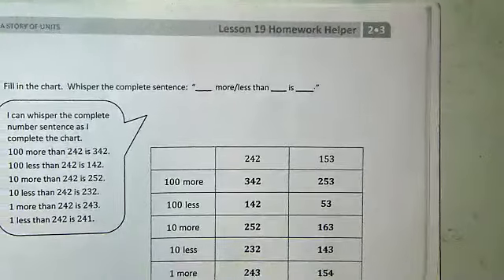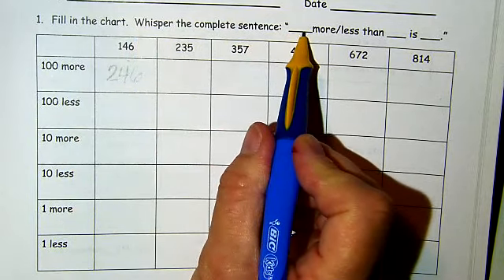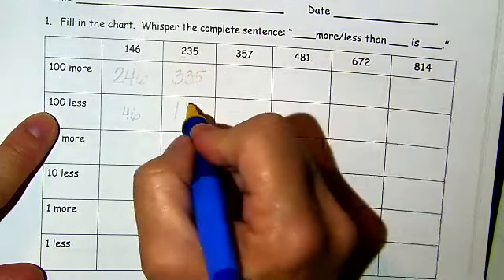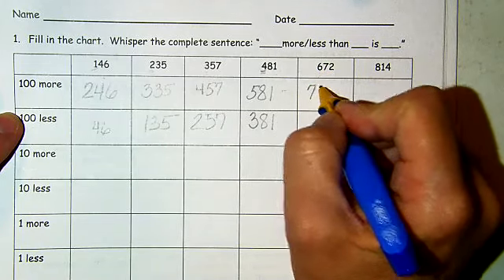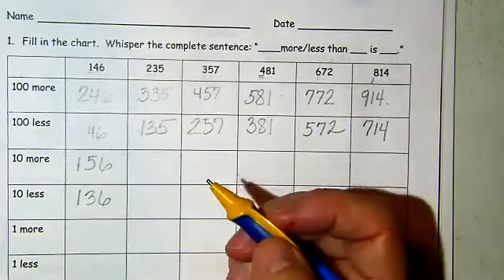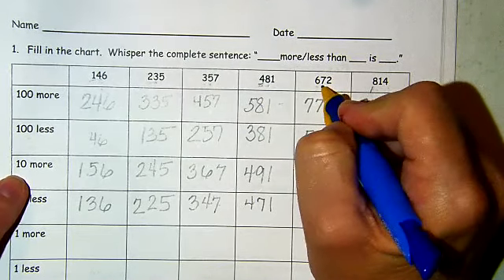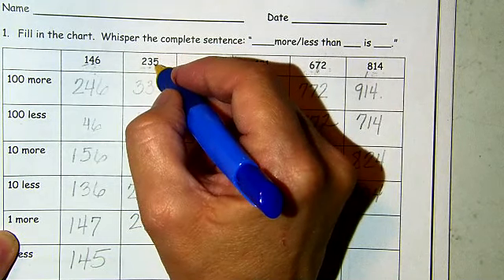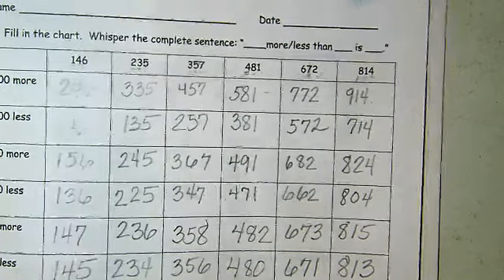Math Module 3, lesson 19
Guided practice of Eureka Math homework book Succeed, pages 155--157.